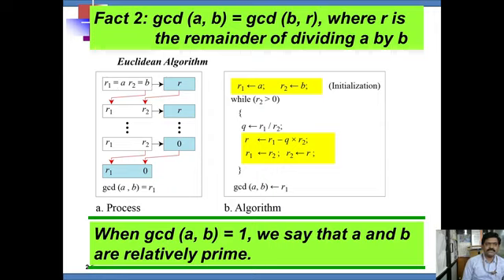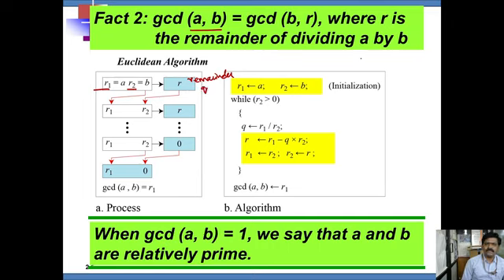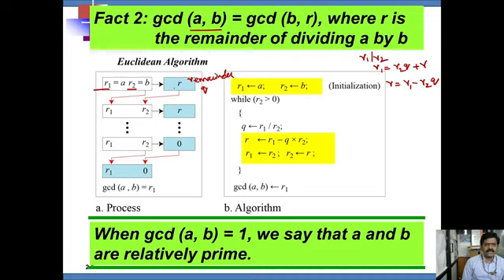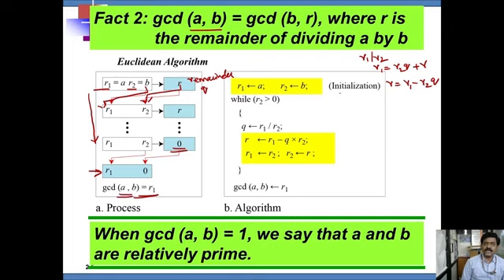Euclid and Extended Euclid Algorithm (Part) English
This lecture is part of Original Lecture on Euclid and Extended Euclid Algorithm.